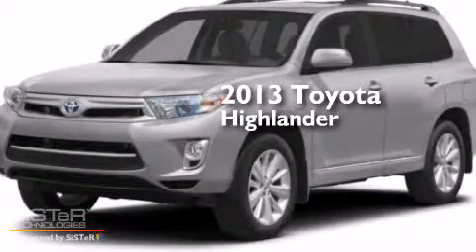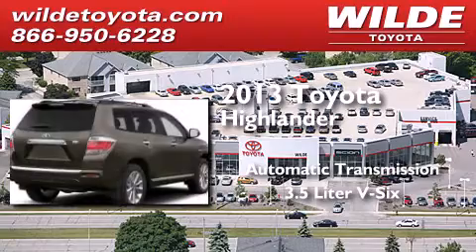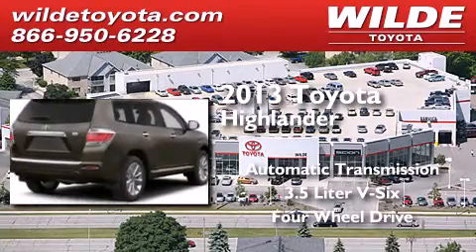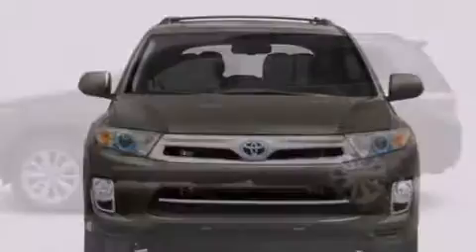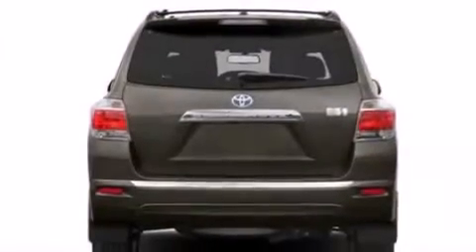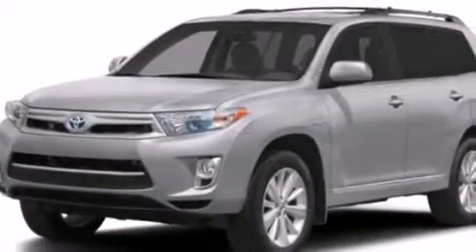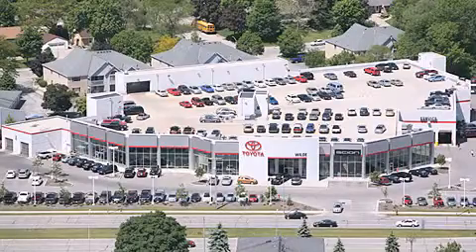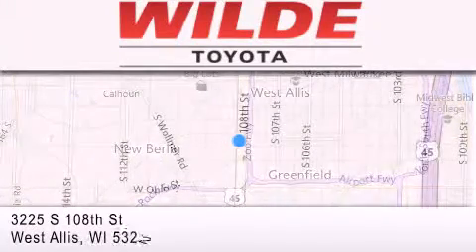2013 Toyota Highlander Milwaukee WI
We have been honored to serve the West Allis WI area , we promise that your experience at our dealership will exceed your expectations ! Year : 2013 Make : Toyota Model : Highlander Hybrid Engine : Gas/Electric V6 3.5L/211 Trans . : Variable Exterior : Classic Silver Metallic Miles : 5 Interior : Ash Stock : T39895 Wilde Toyota 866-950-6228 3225 South 108th St. West Allis , WI 53227